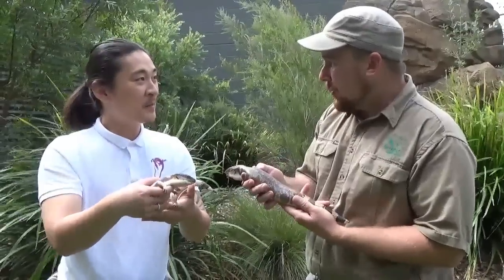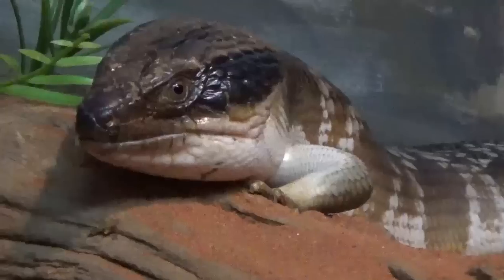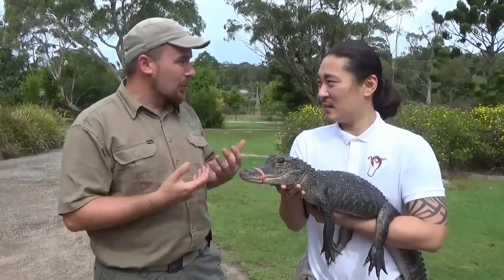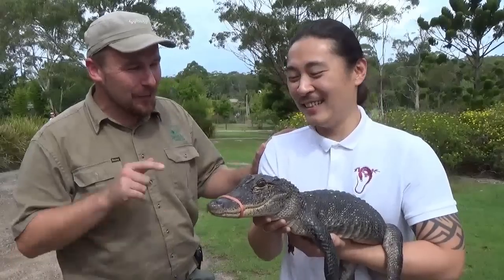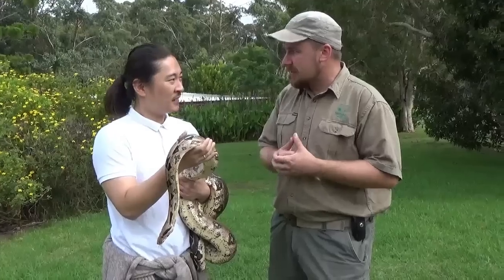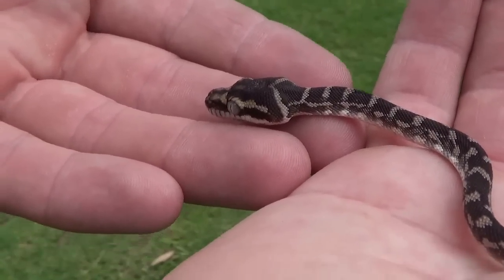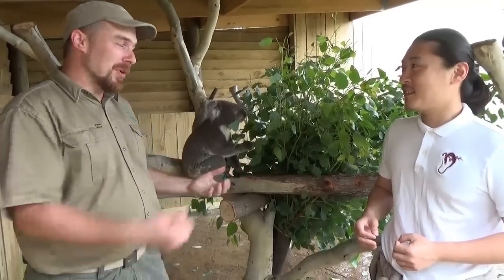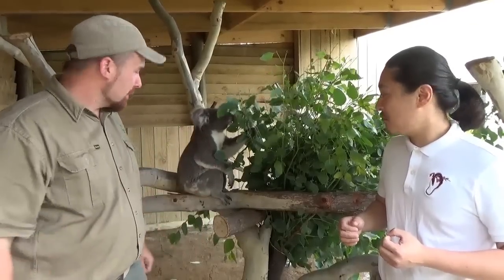(Get your pet right) 澳洲之旅2017!Symbio wildlife park